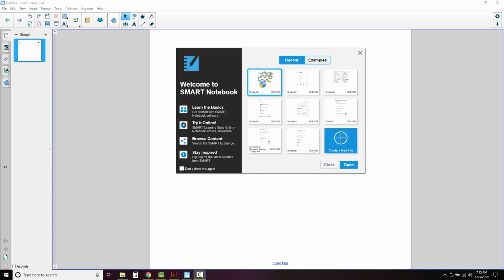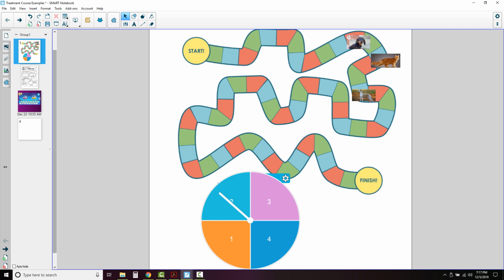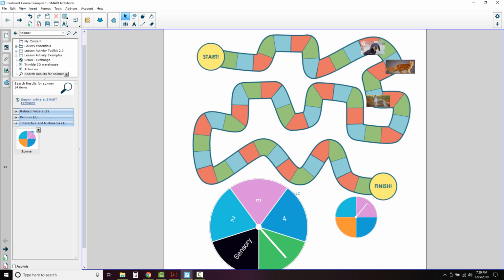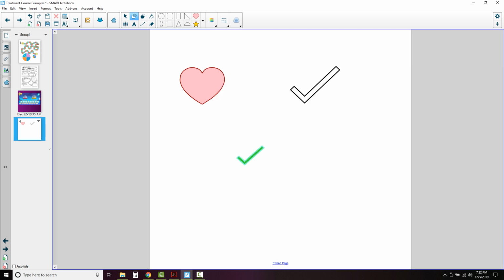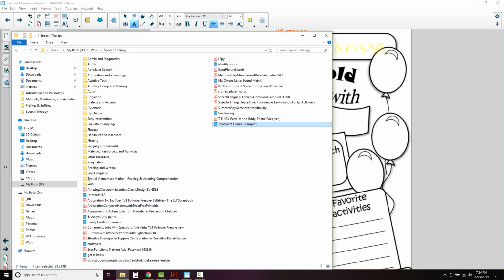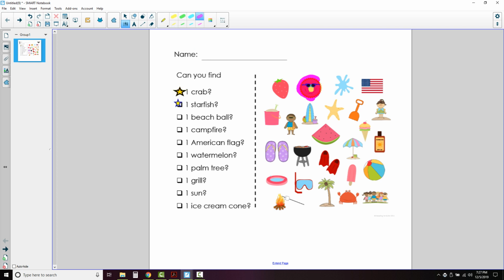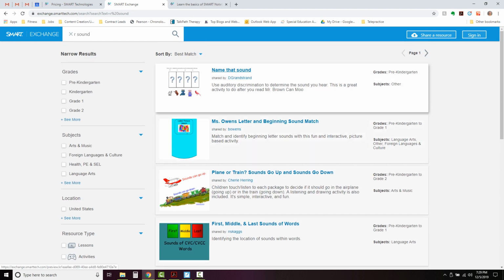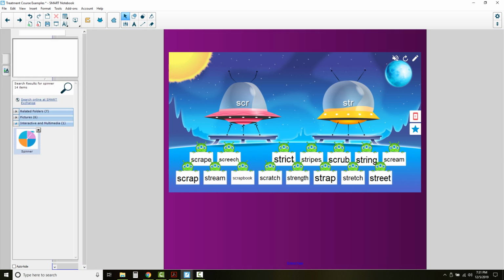How to Use Smart Notebook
Learn how to use Smart Notebook for telepractice including porting in documents, playing games, and finding materials.